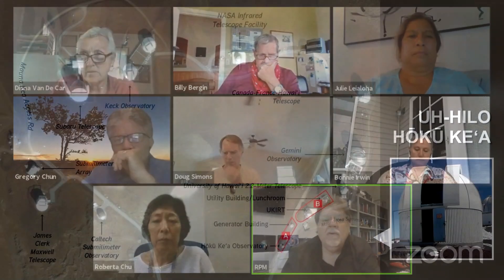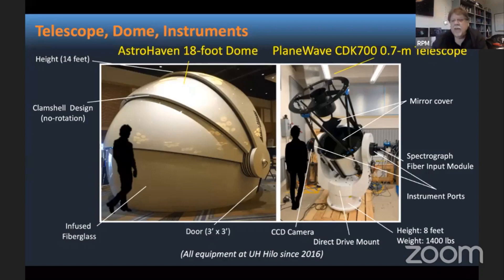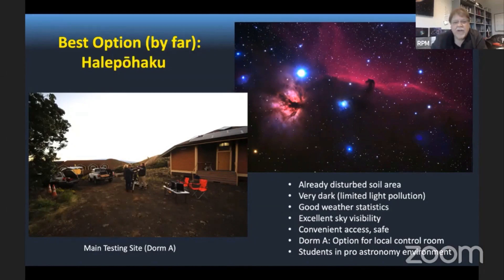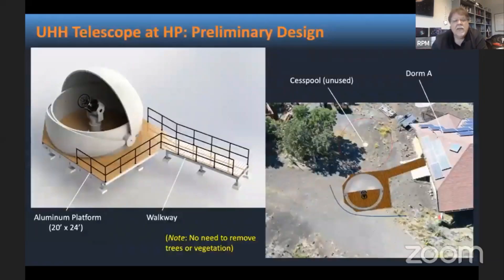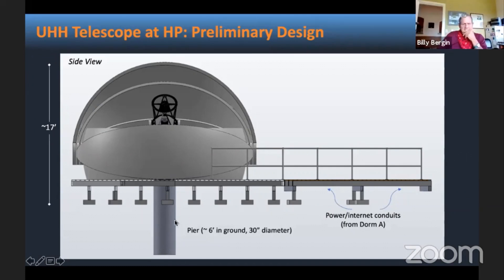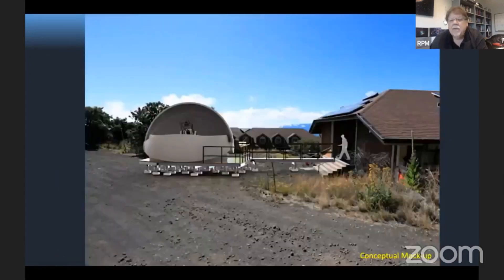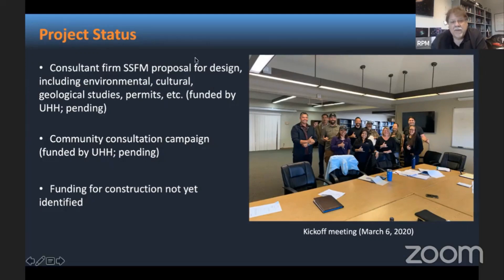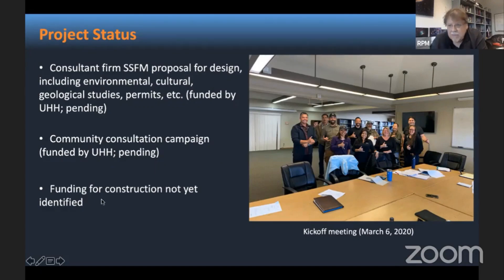New Location On Mauna Kea Planned For UH-Hilo Student Telescope (Aug. 12, 2020)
MAUNA KEA, Hawaiʻi - Hōkū Keʻa observatory director Dr. R. Pierre Martin told the Mauna Kea Management Board that the best site, by far, is the area of Halepōhaku behind "Dorm-A" at the Mid-Level facilities. SSFM International Inc. has been retained to help with the proposal which will include conducting all the necessary environmental, cultural, and geological studies, and applying for all the proper permits. Decommissioning of the existing Hōkū Keʻa observatory at the summit of Maunakea is ongoing and in its initial stages.